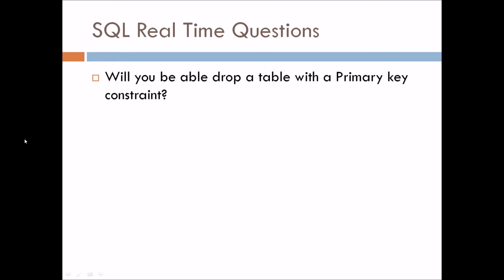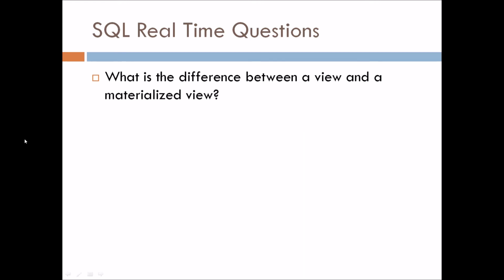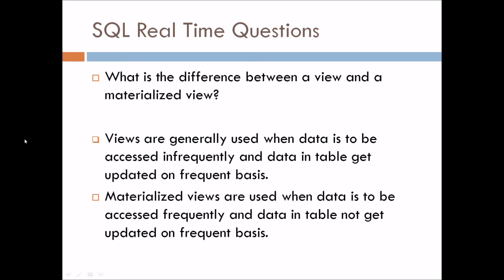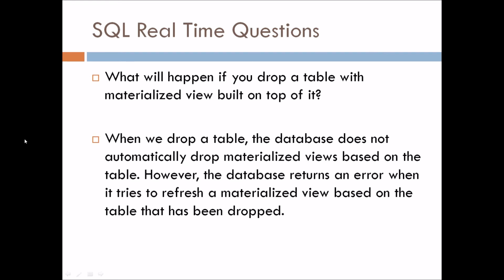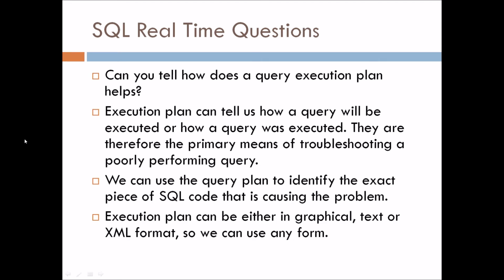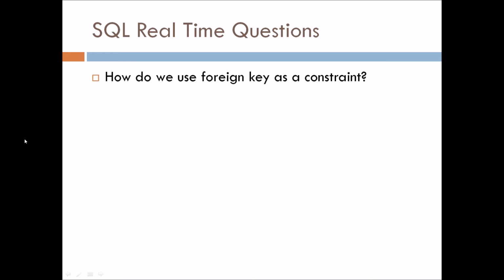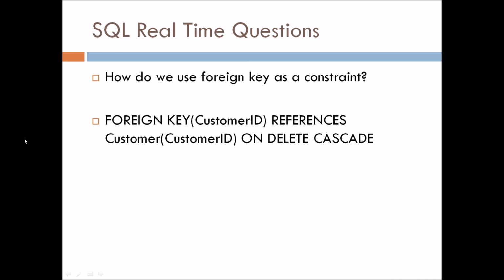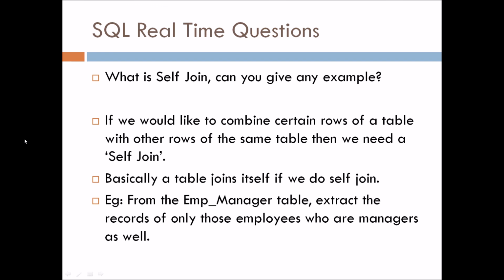SQL | Interview QnA | Part-4 🔥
The motive of this video is to help you all in cracking the Interviews of different companies for Power BI Developer position, so please support each other, share the video and grow together.